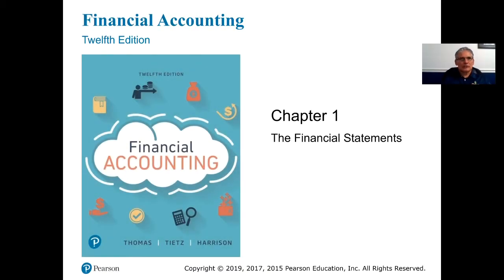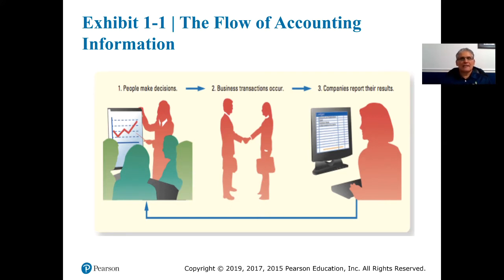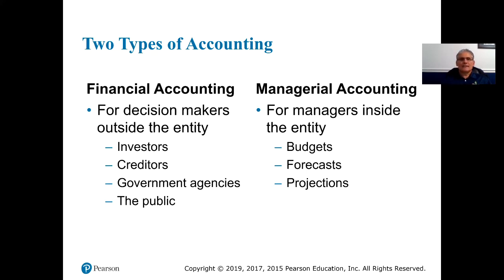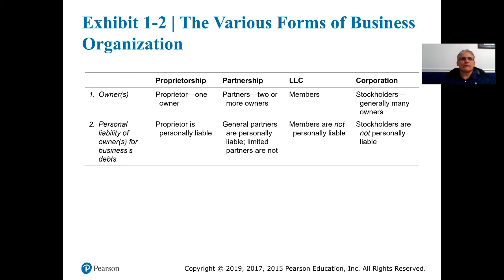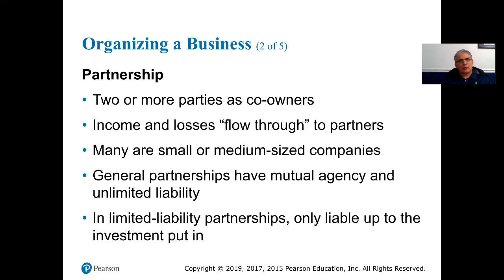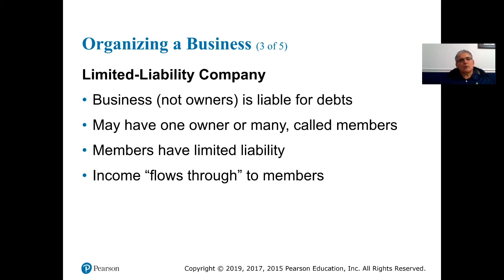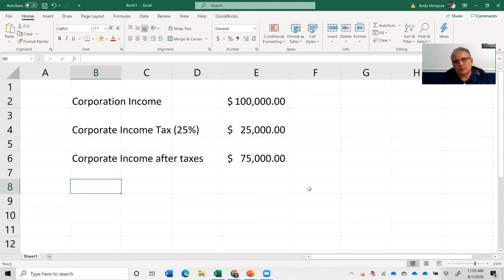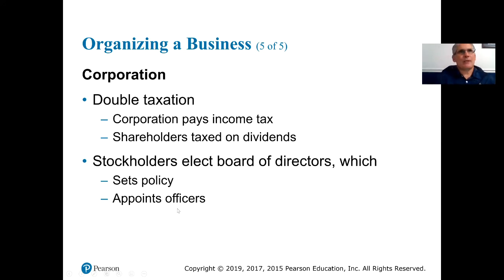Chapter 1 Section 1